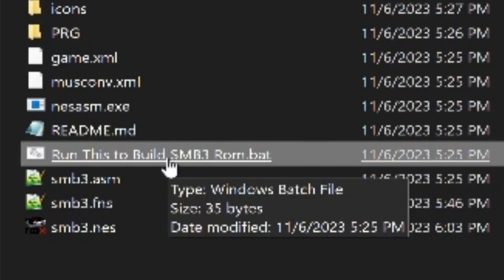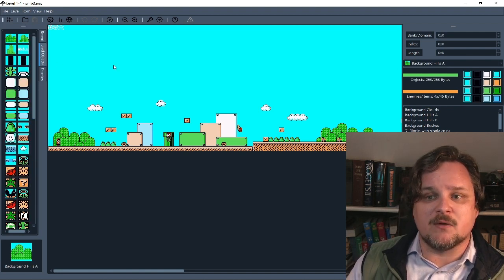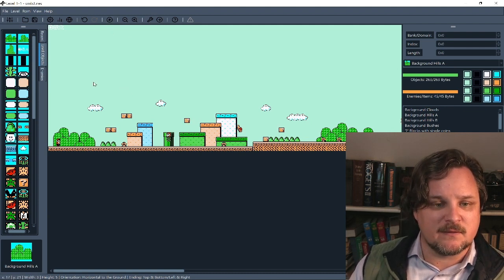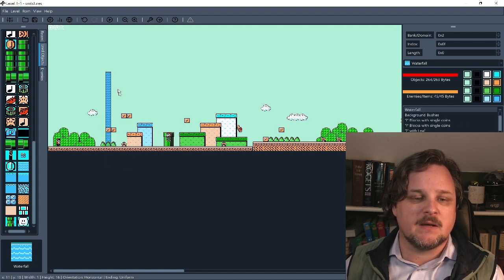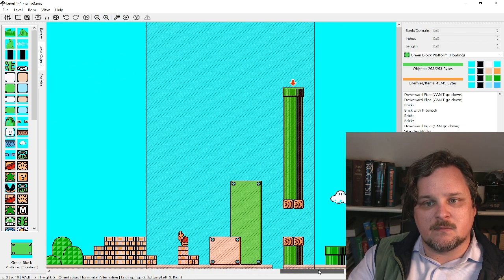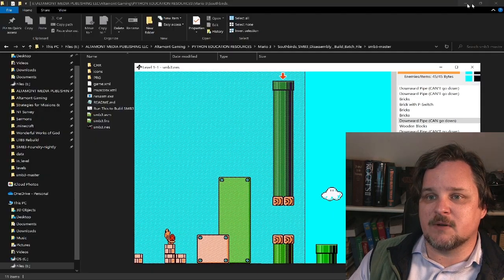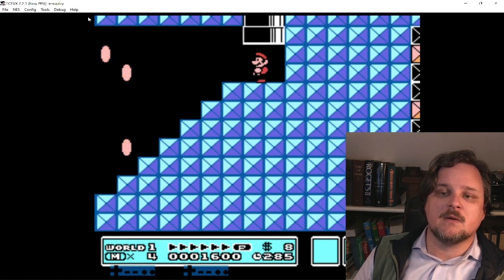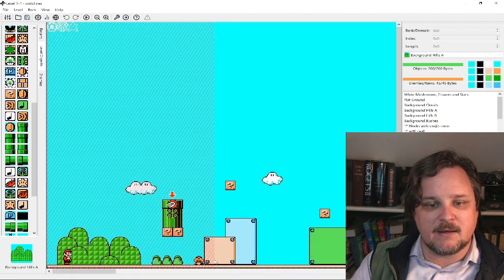Disassembly and Foundry Basic